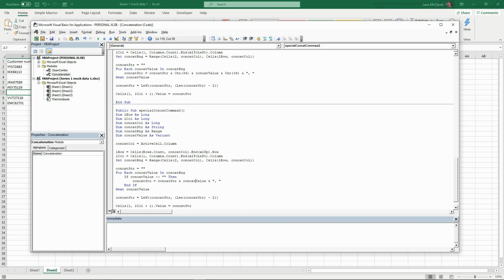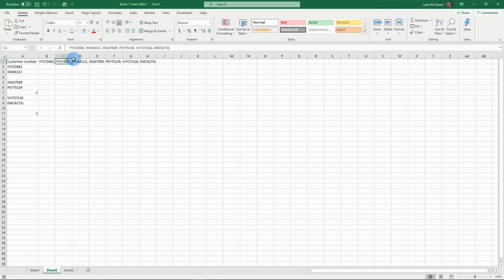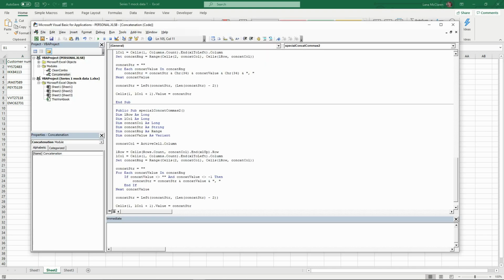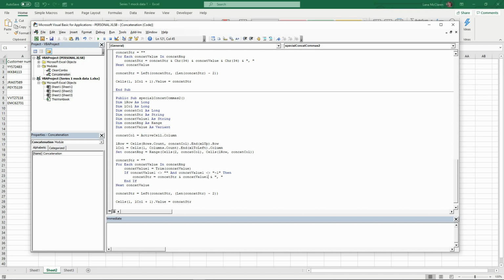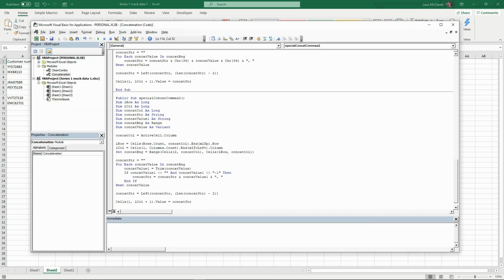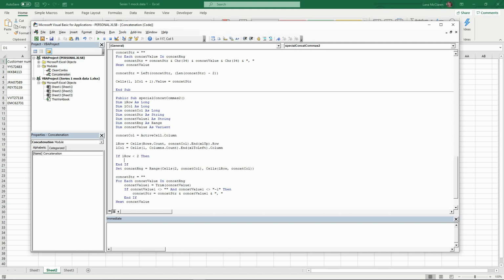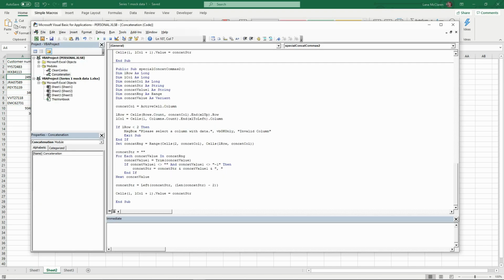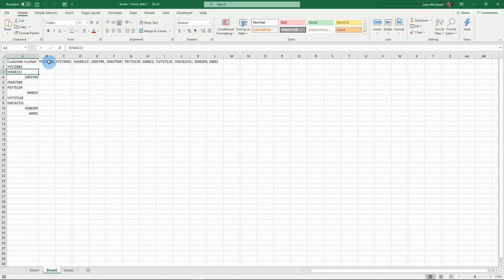2. VBA - Error Handling - List Concat (Series 1)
Academy 201 - Advanced VBA Series 1
Error Handling for List Concatenations - Video 2

In this video, we explore ways to handle different errors, including columns with blank cells, cells with invalid data and data that has extra white spaces.
We will also look at ways to concatenate columns with inconsistent data containing both strings, which need to be in single quotes, and number,  which do not need quotes.